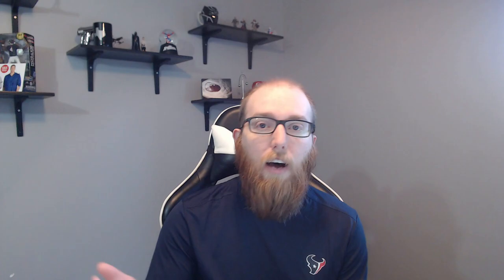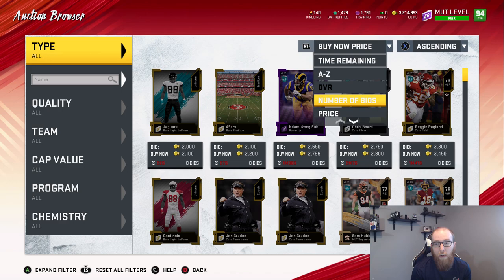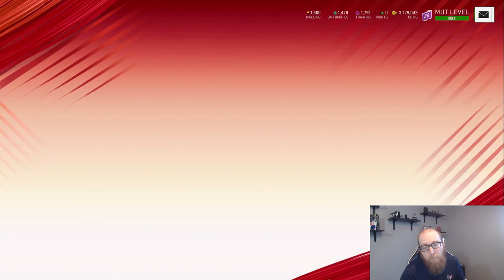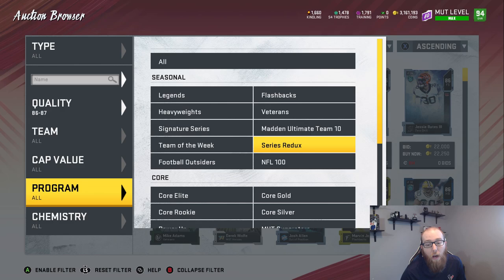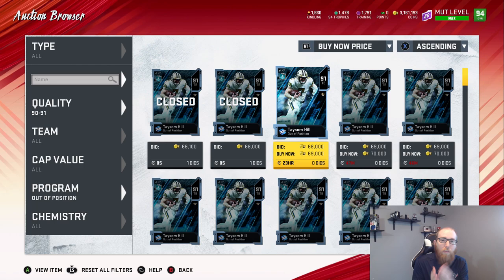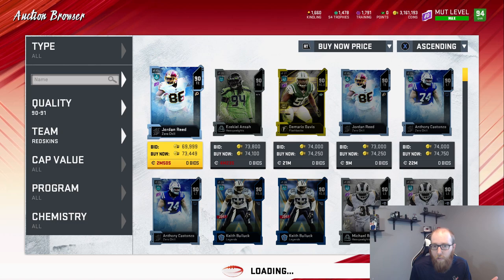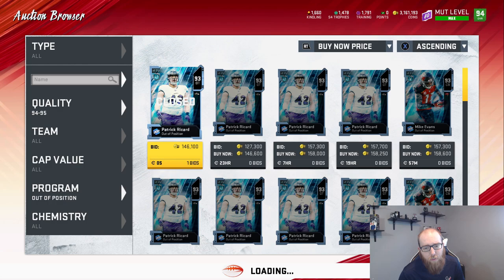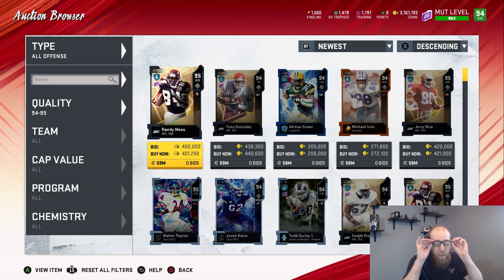Lowest Value on Kindling and How to Snipe Them! Power Up Coin Making! Madden 20 Ultimate Team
Hello everyone, ChewbaccaLemma here! In today's video we talk all about Kindling!

Thank you so much for your support! If you enjoy this video, a like would be appreciated. Stay awesome! :)

PSN: ChewbaccaLlama
GT: ChewbaccaLemma